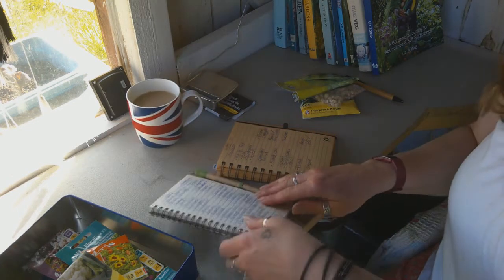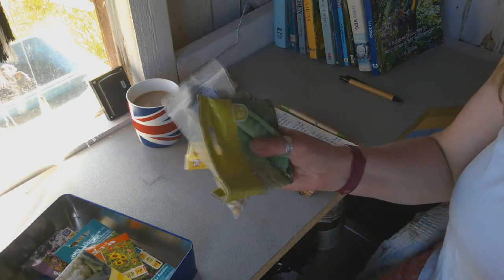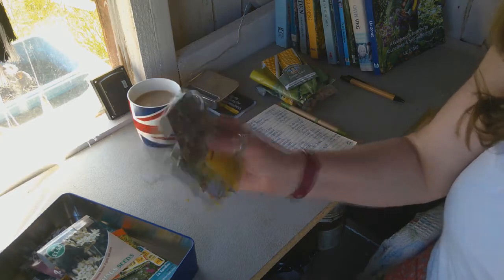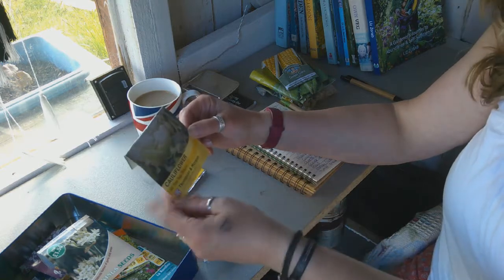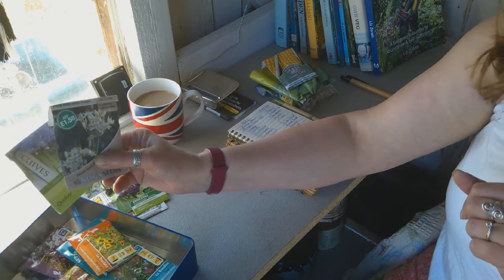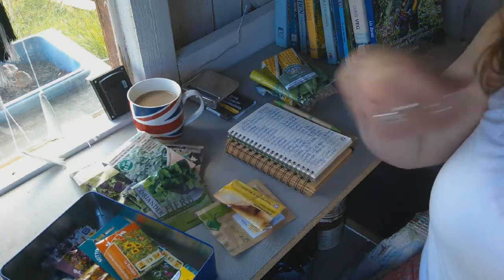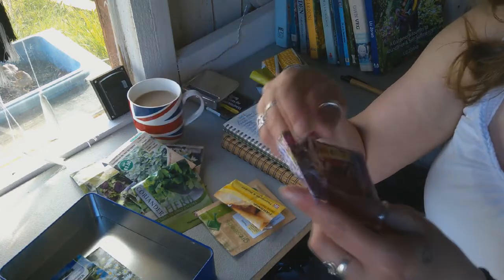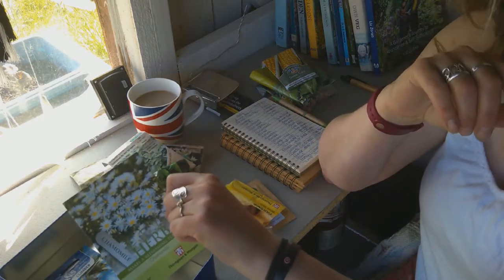Seeds to sow in May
A little later than normal but these are the seeds I am sowing this month (filmed on 18th May 2021)